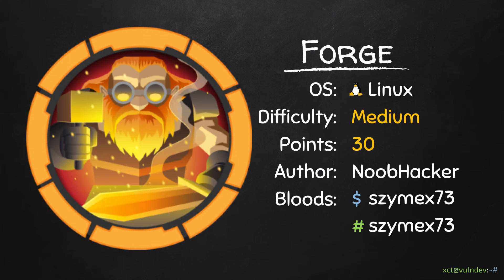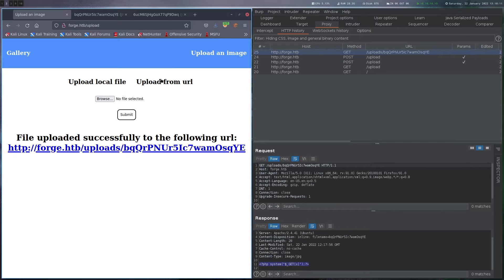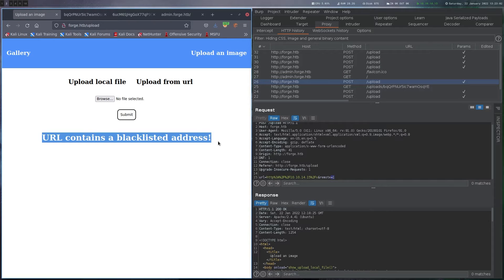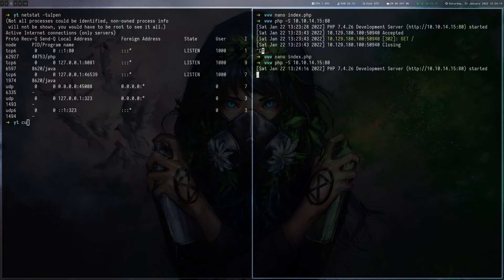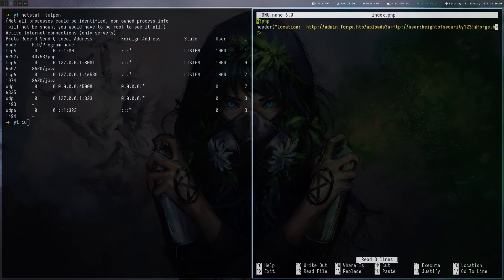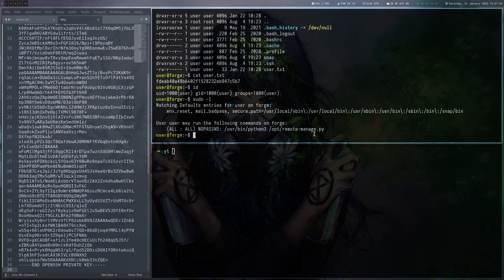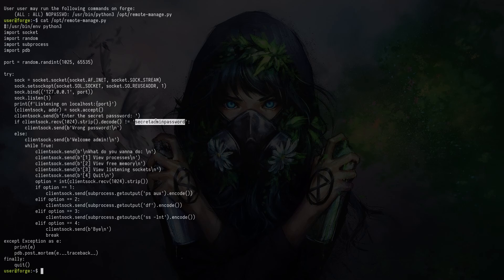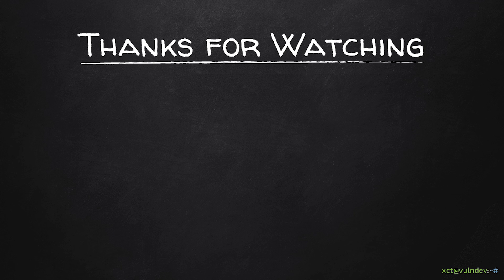SSRF & Python Debugger - Forge @ HackTheBox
This video is about Forge, a 30-point Linux machine on HackTheBox.

Topics:
• Indirect SSRF
• Python Debugger

[ Timestamps ]
00:00 Intro
00:13 User
04:52 Root